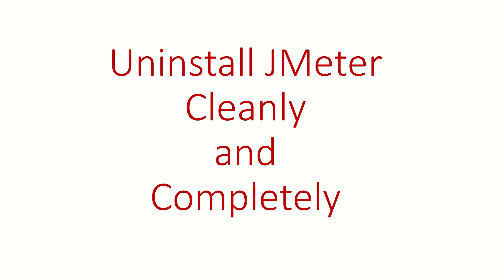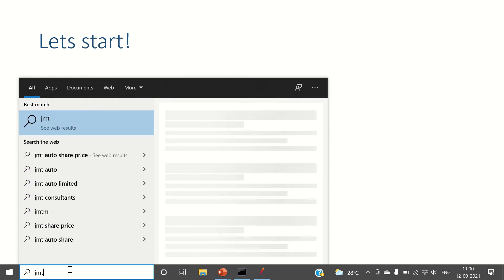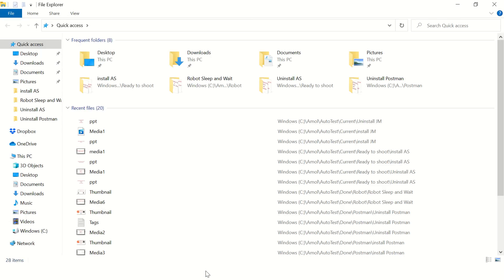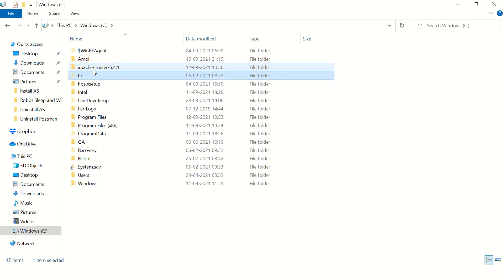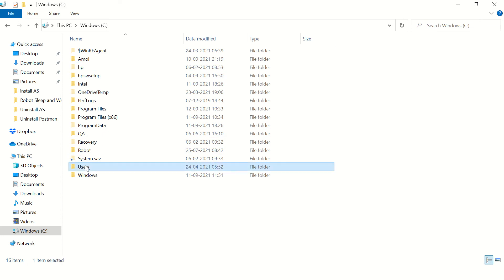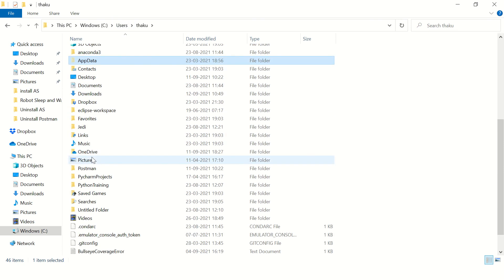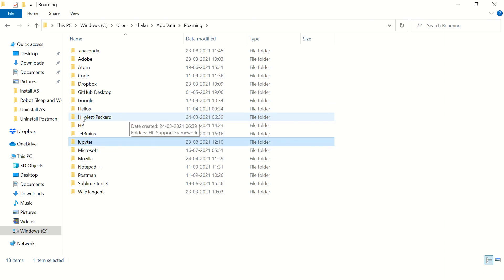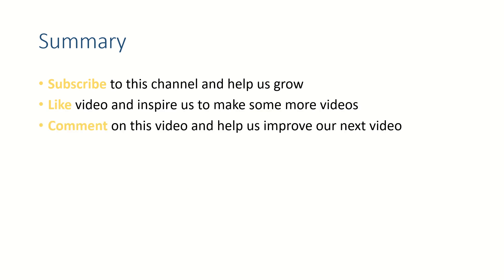How to uninstall Jmeter in windows 10 cleanly and completely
This video demonstrates uninstallation of Jmeter on Windows 10.